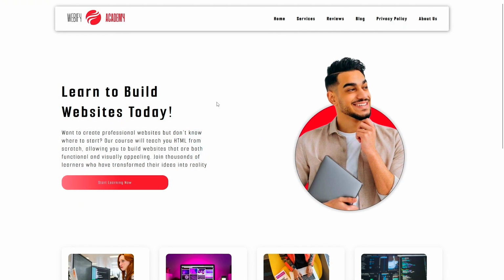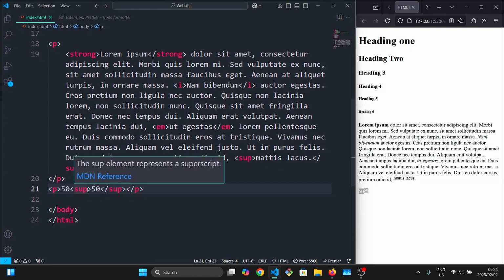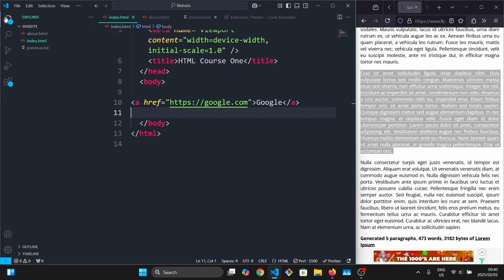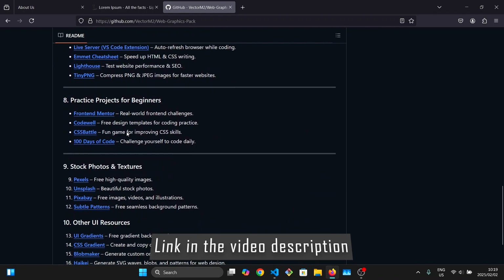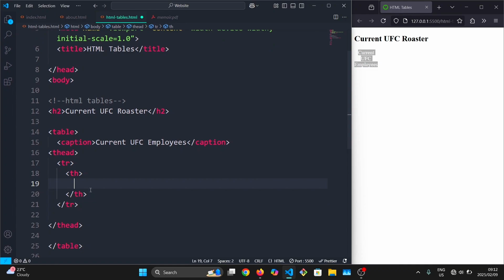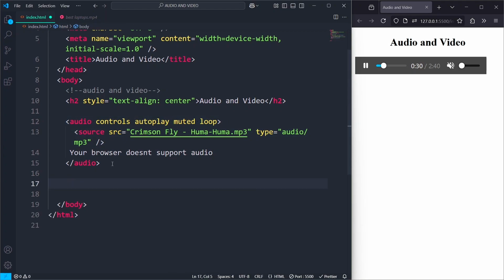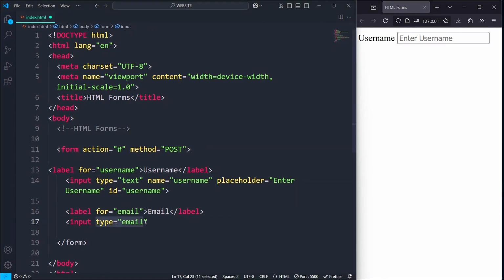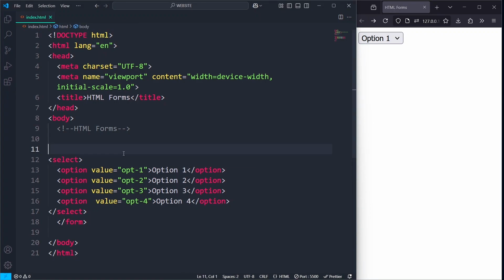Learn HTML FAST in 1 Hour ⏰ | Full Course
This is an Introductory HTML5 course designed to help you learn one of the most important markup languages for all developers. In it ,  we cover everything you need to get started making websites from scratch.

🕒 Timestamps:
0:00 - HTML5 Full Course
5:45 - Text Formatting
12:32 - HTML Lists
17:15 - Hyperlinks
28:00 - Images
36:35 - Tables
43:08 - Audio and Video
51:30 - Navbar
53:50 - HTML Forms

Happy coding! 🔧💻